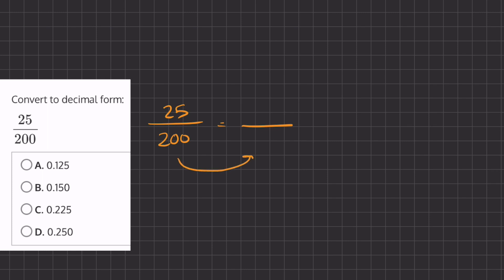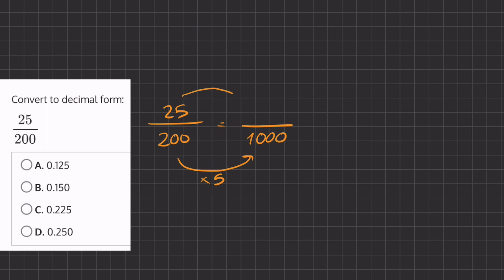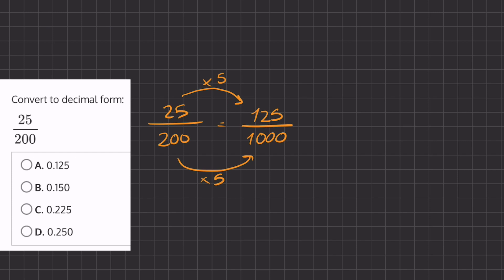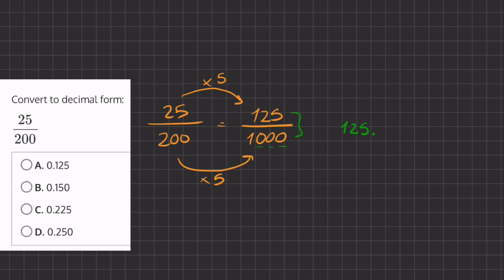Converting Fractions to Decimals 2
A solution to the problem, explaining how to convert fractions to decimals.